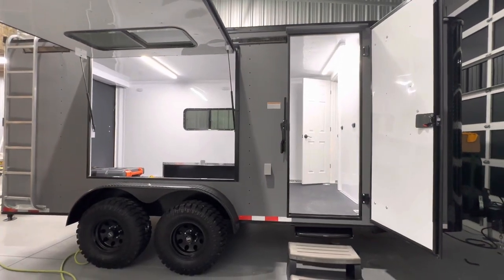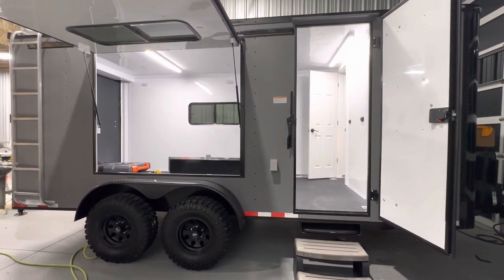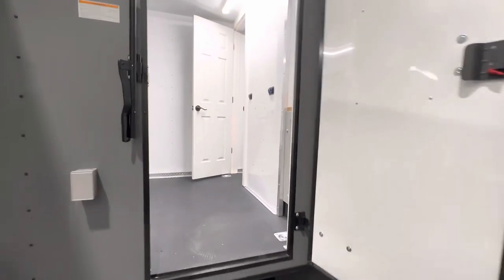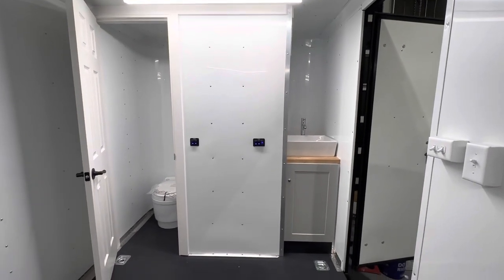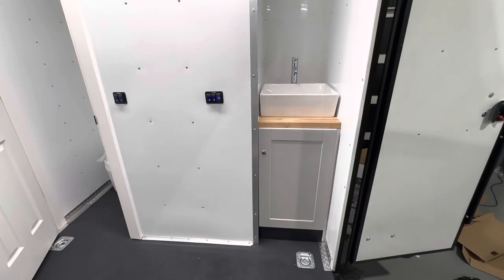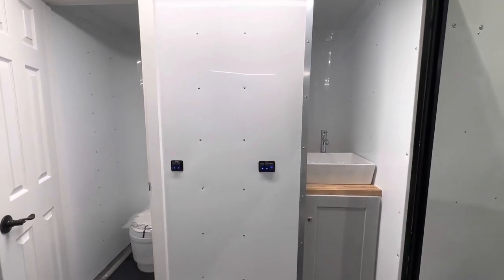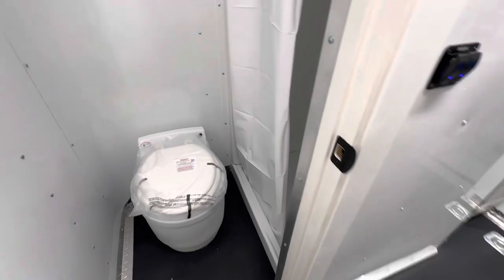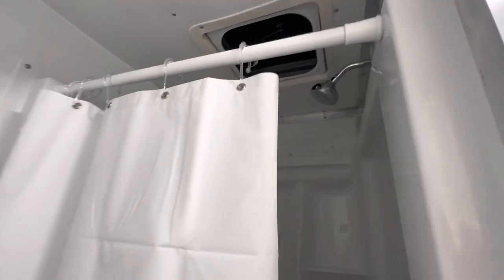7x18 Colorado Off Road Trailer with full bath package!